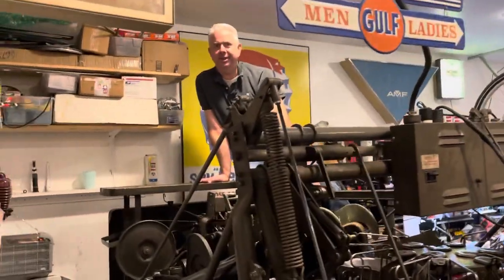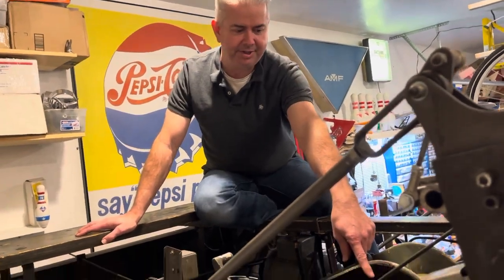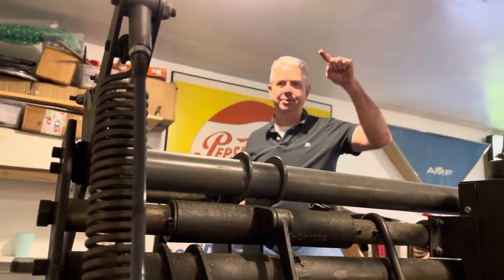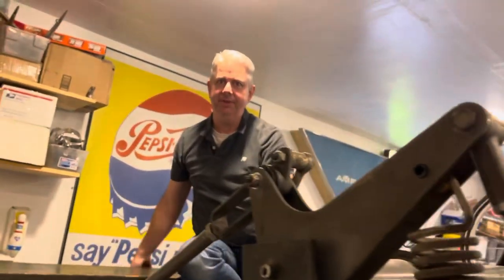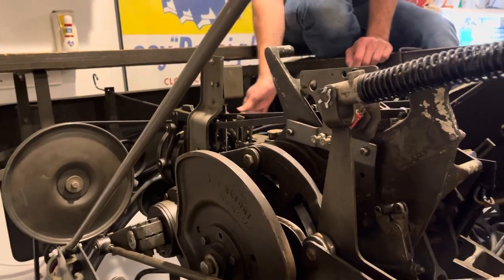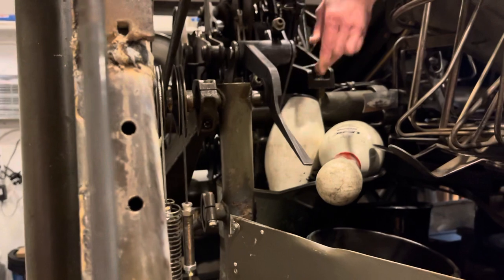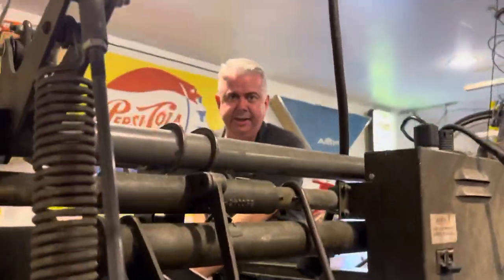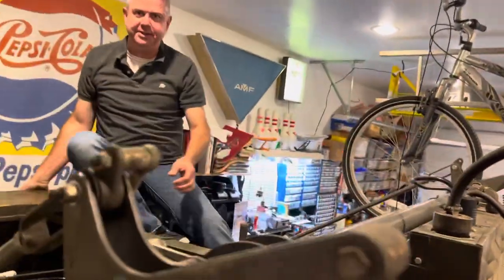Blackouts! How to safely clear a blackout from deck jams - Brunswick pinsetter Garage Bowling Alley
I’m not a Pinsetter mechanic now, I used to be in the past but I have a Brunswick Pinsetter set up in my garage and it’s fun just to tinker with and show people how things work on the amazing Brunswick Pinsetter.  This video shows how to clear the deck jam black out safely and briefly explains her safety system incorporated on it.